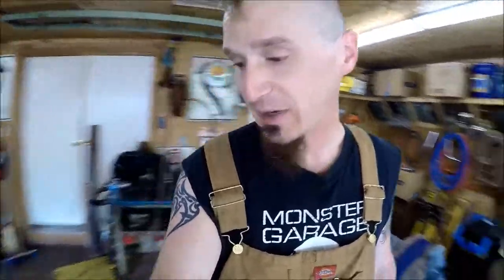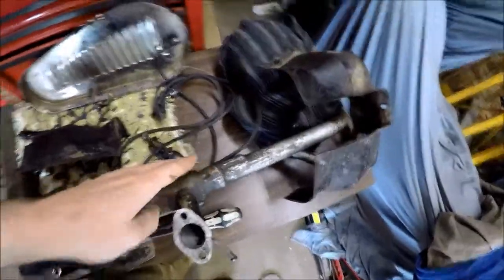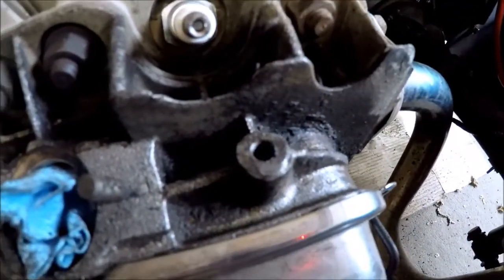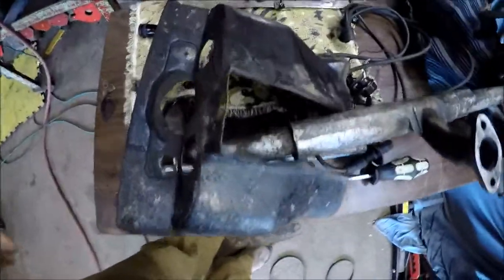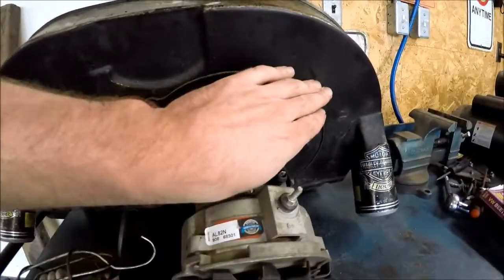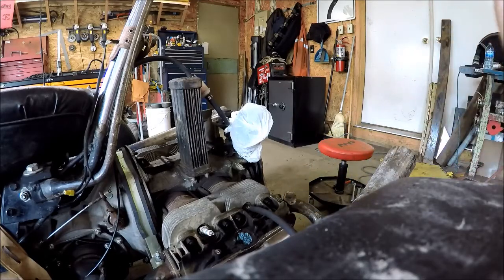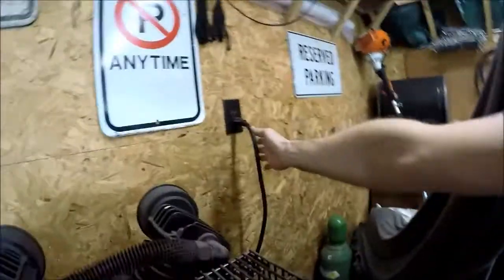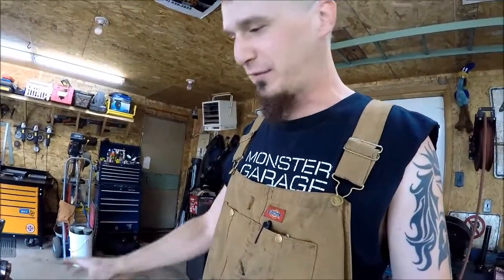Leaky Jugs - Mad Max the Trike Update #4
I finally find out what is wrong with Mad Max the Trike!!!
Also talk about some of the modifications I've done over the years.